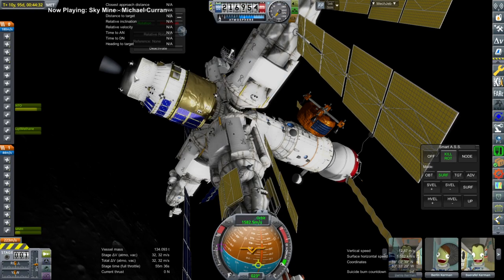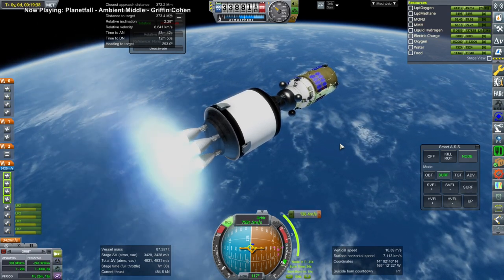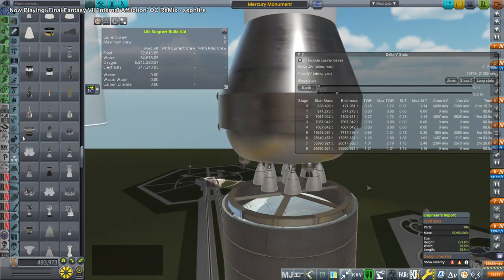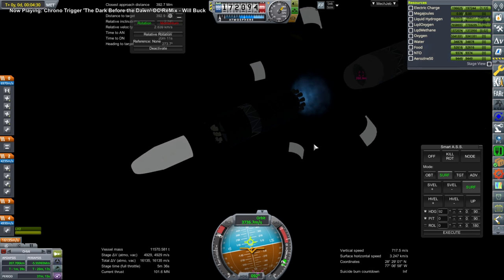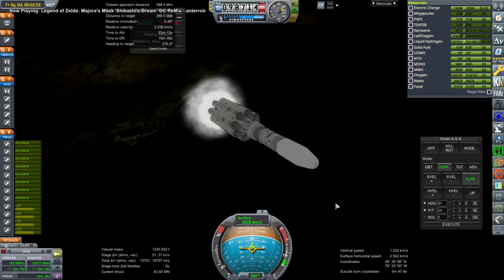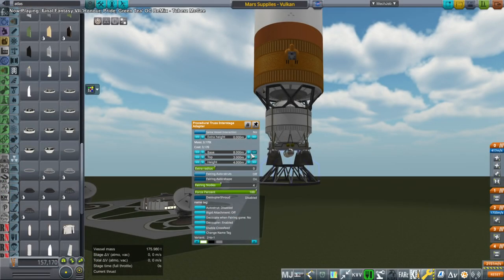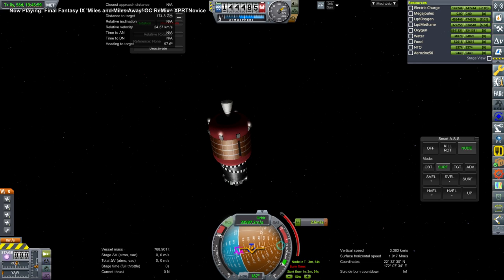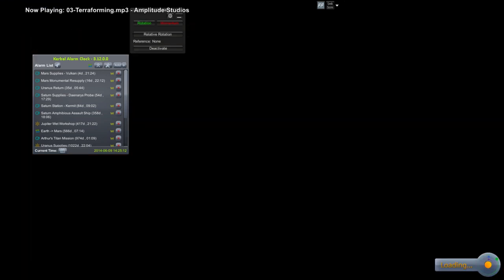Kerbal Space Program with RO - Solar System Tourism 54